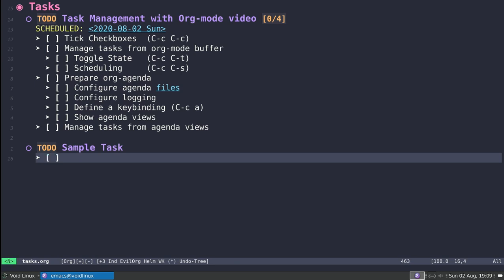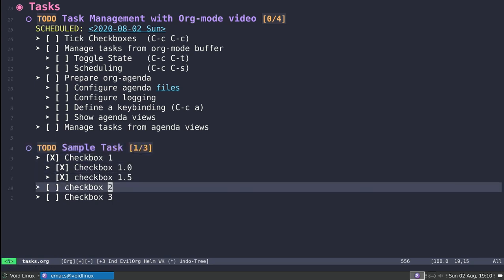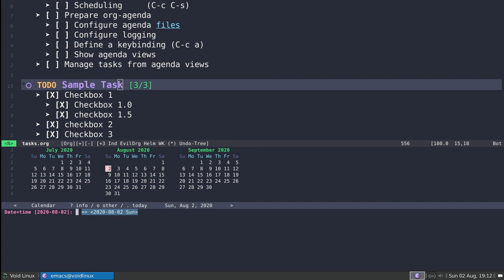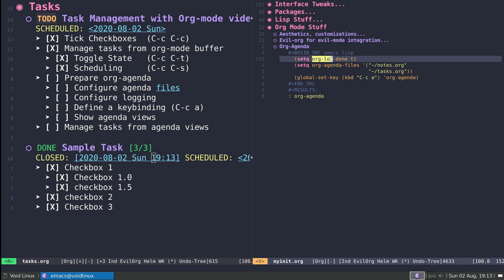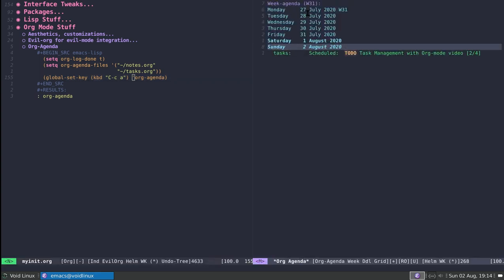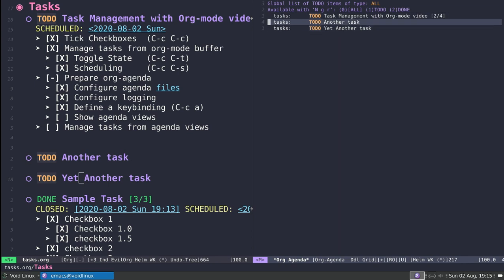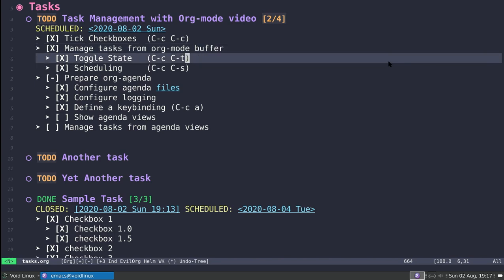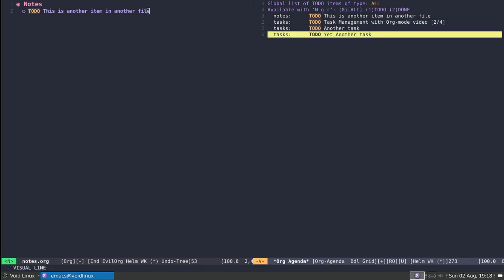Basic Task Management with Org | Checklists, TODOs, and Org-Agenda | Switching to Emacs #5.3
Here I talk about some basic org-agenda topics
+ Checklists
+ TODO items, scheduling and closing
+ Configure agenda files
+ Configure timestamping
+ org-agenda and agenda views